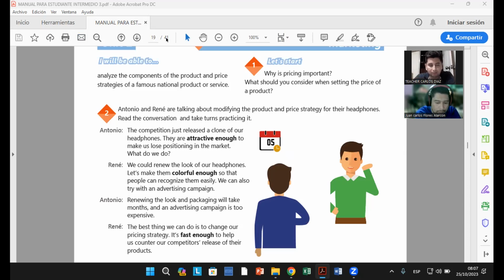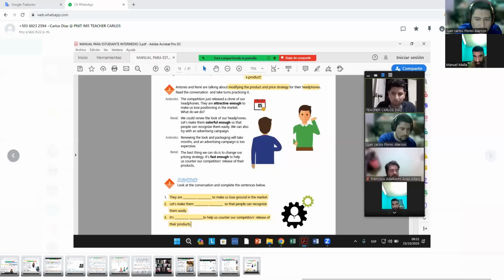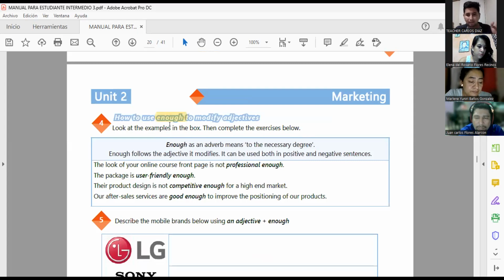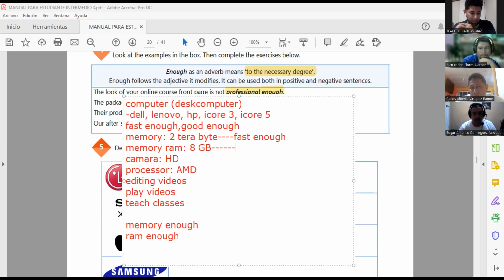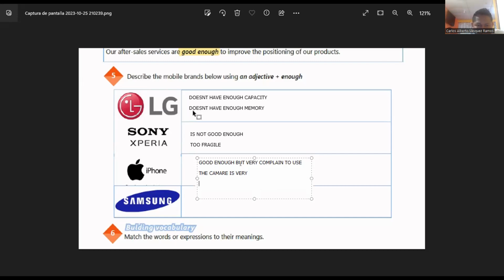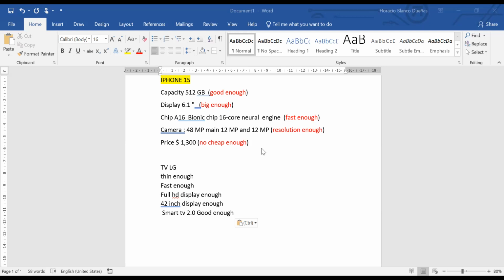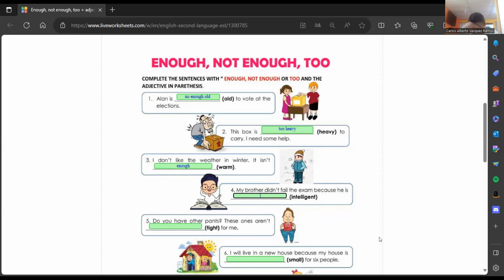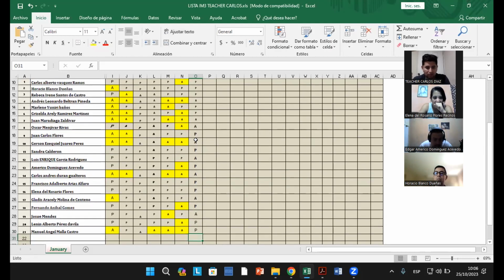CLASE 7 IM3 25 10 TEACHER CARLOS DIAZ